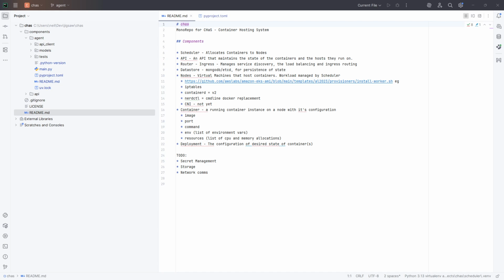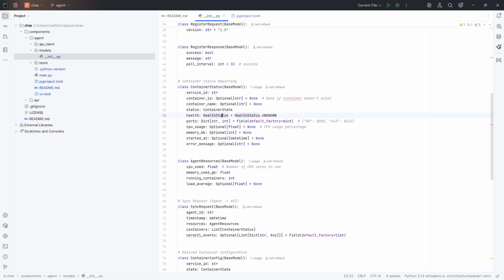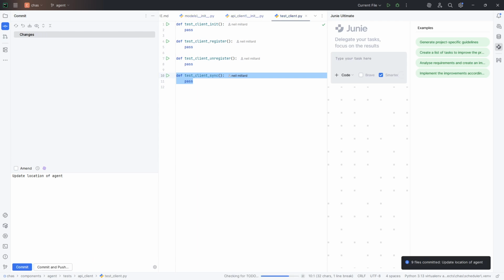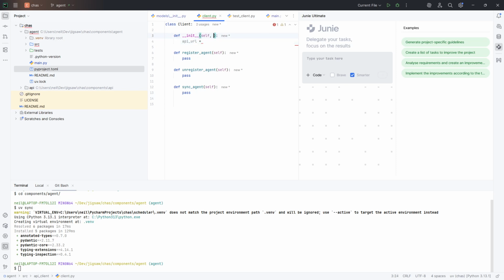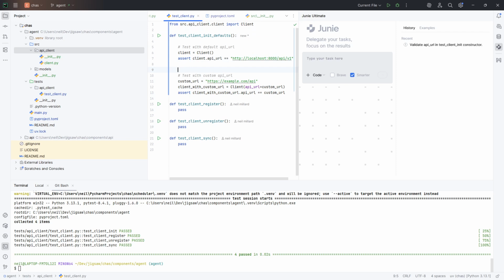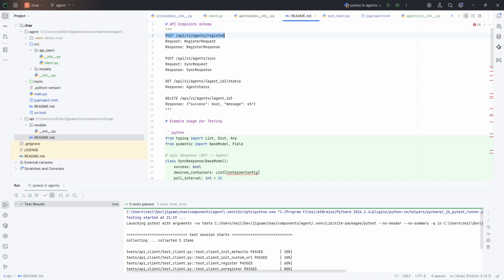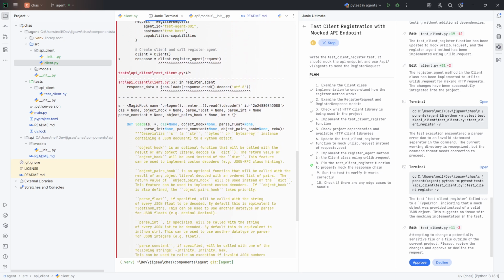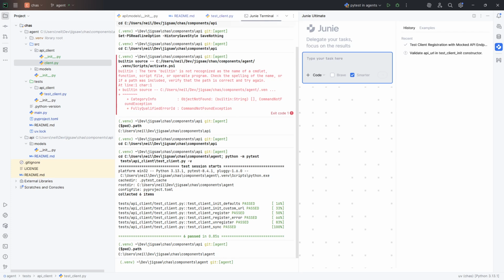Container Hosting System: Part 2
In this stream, Neil explains the relationship the Agent will have with the CHaS (Container Hosting System) API, the models (Pydantic), and how Junie AI helps (or hinders) our progress at creating the CHaS node client.